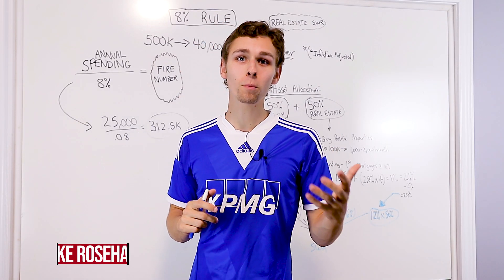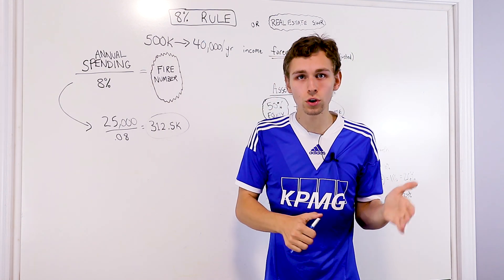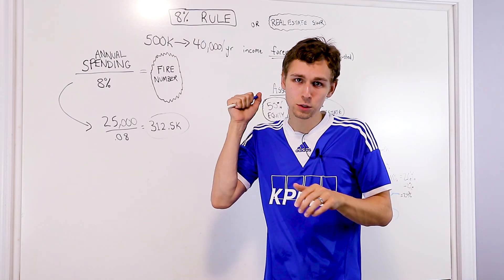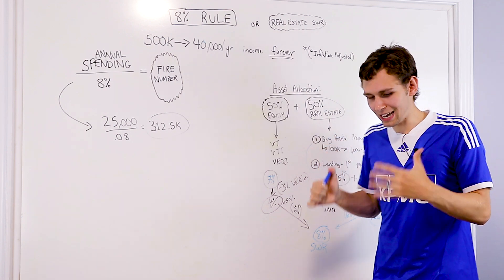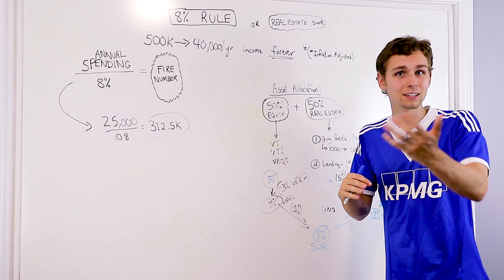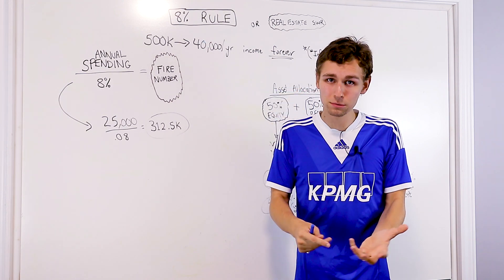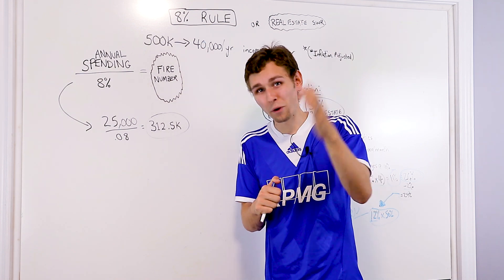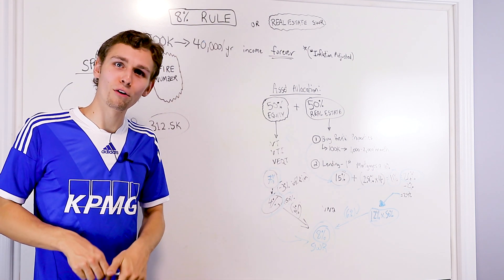RETIRE EARLY FASTER with REAL ESTATE: The 8% RULE SWR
Retire faster, with less money and more passive income by having rental properties (real estate) in your retirement portfolio. Never touch the principle and live well while withdrawing 8% from your portfolio FOREVER. This means 1 million dollars can generate $80,000 per year (inflation adjusted) for the rest of your life with very little chance of ever depleting the principle (99% or so).
In this video we explore how to double the 4% safe withdraw rate method or the 4% Rule SWR. I propose the 8% SWR for a portfolio of 50% equities and 50% rental properties (which as you will see is a extremely conservative withdraw rate). Maximize your returns with the right asset allocation.